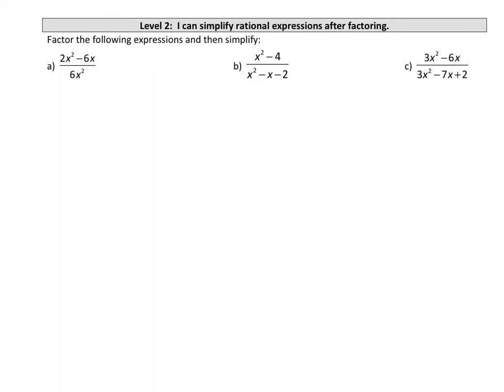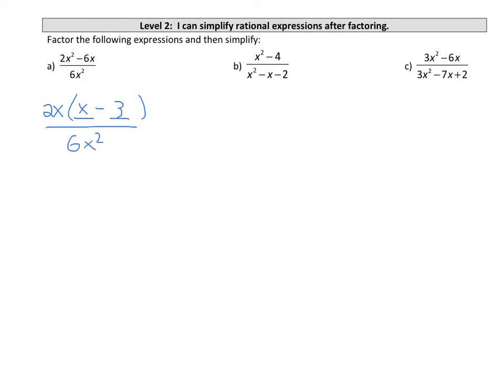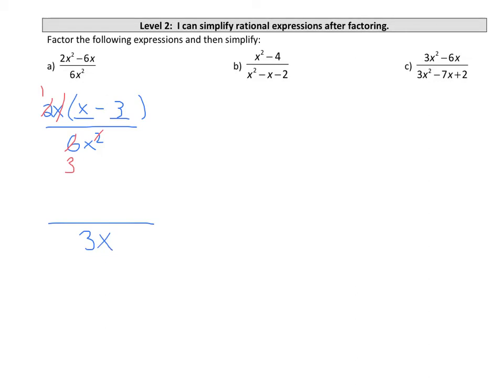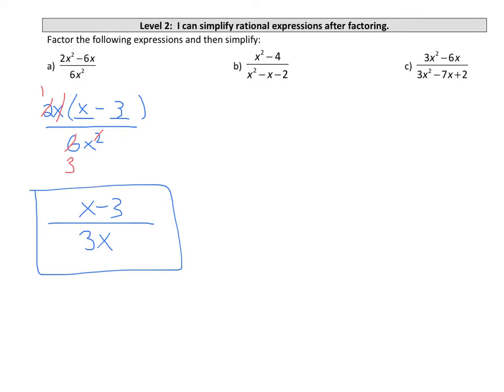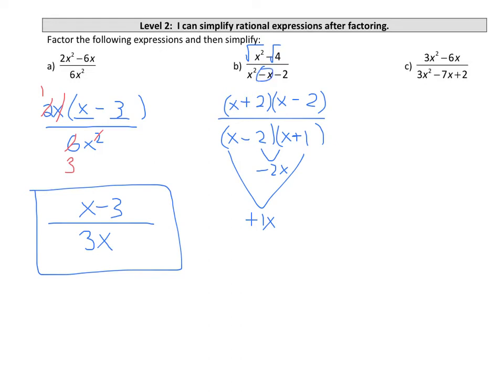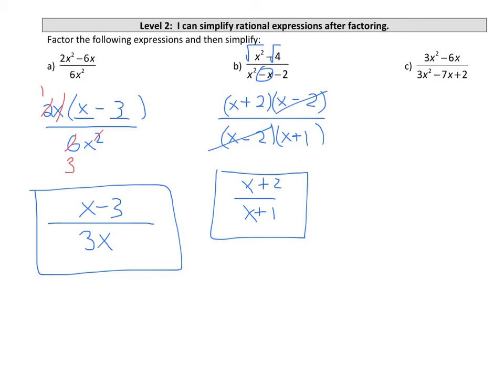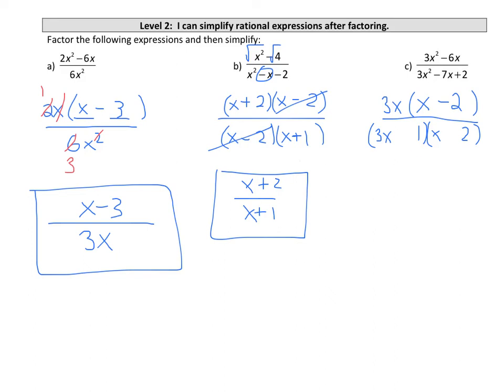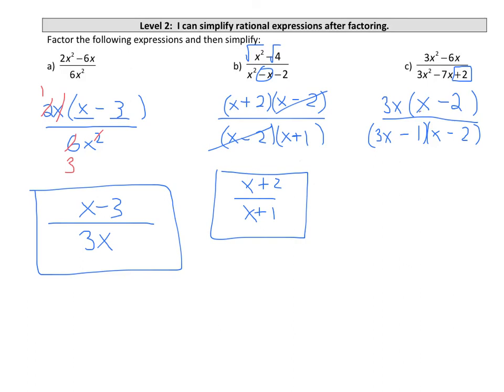8.1 Rational Expressions L2 Notes